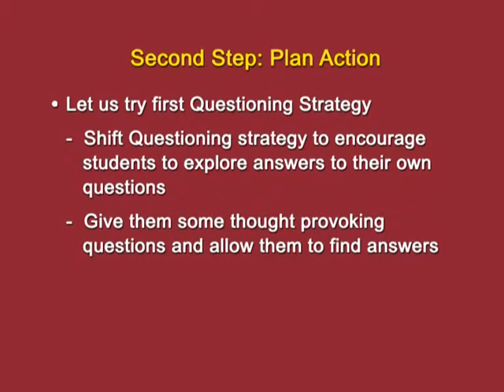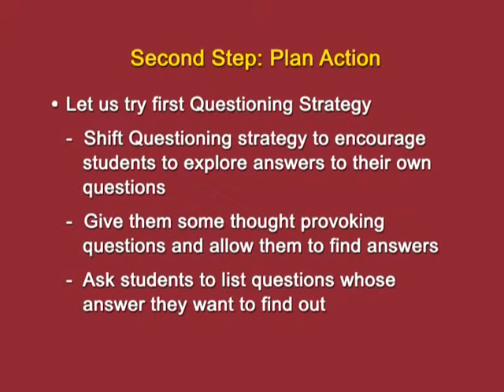AR Plan Action M2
Action Research In Education.